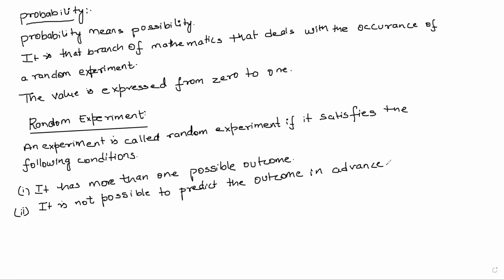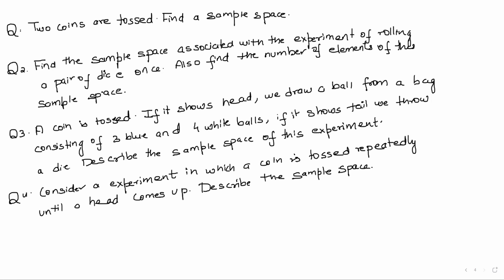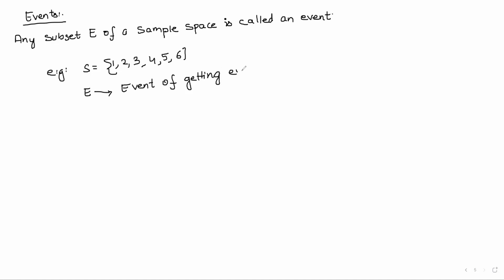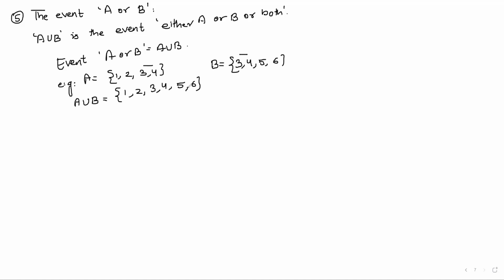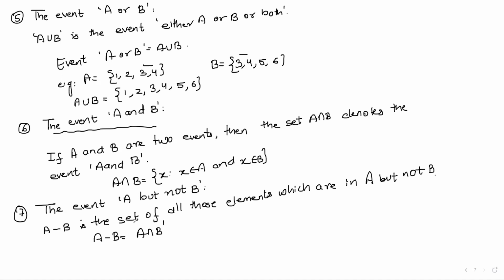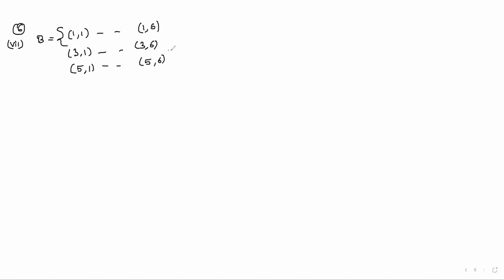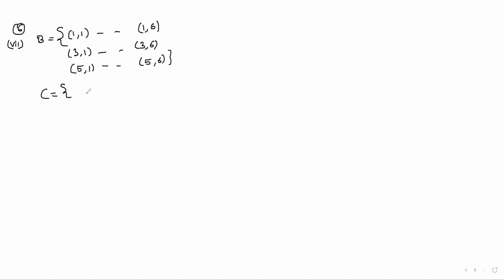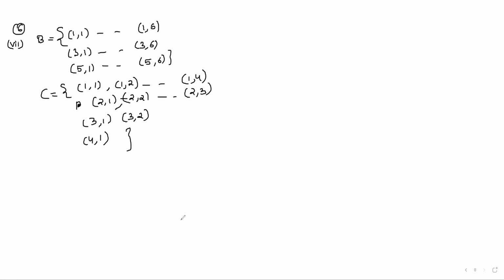Learnivio | Sample Space, Events, Types of Events | Probability | Lect 1 | CBSE | 06-02-2022